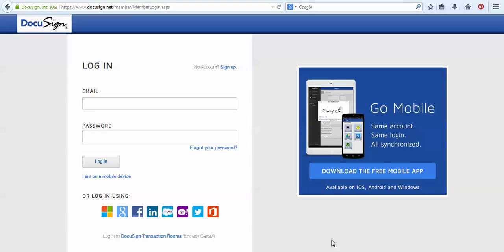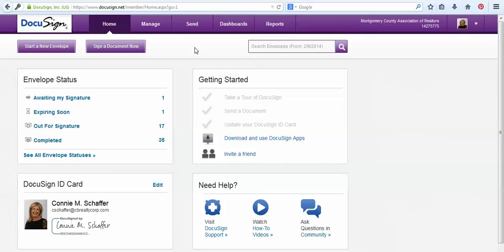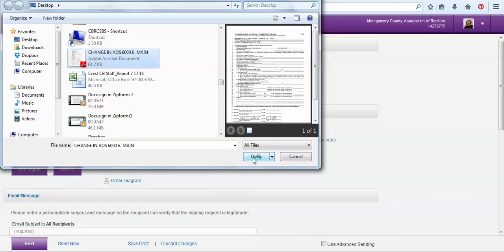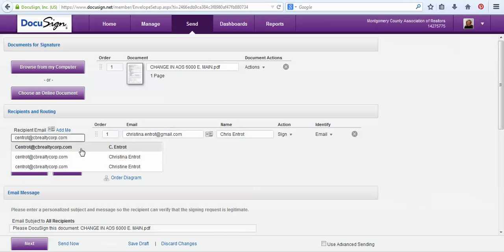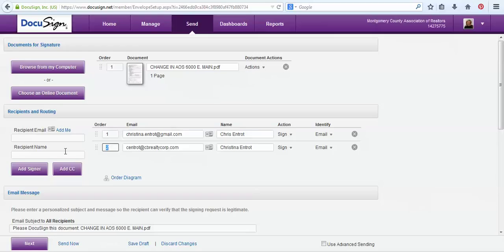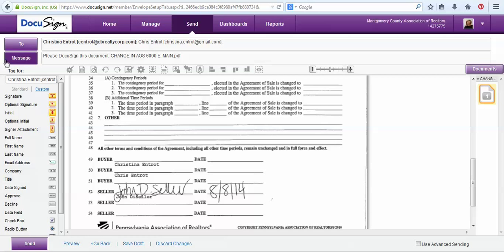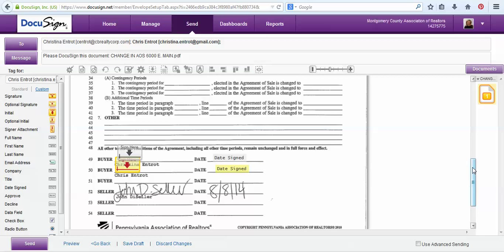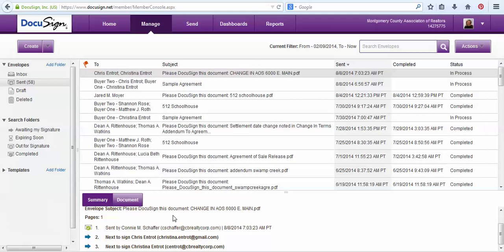How To Use Docusign.com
Coldwell Banker Realty Corp's (Lansdale, PA) Director of Interactive Marketing, Christina Entrot guides you through a step by step tutorial of using and uploading docuements into Docusign, the electronic signature platform. Have any questions or looking for more agent training??